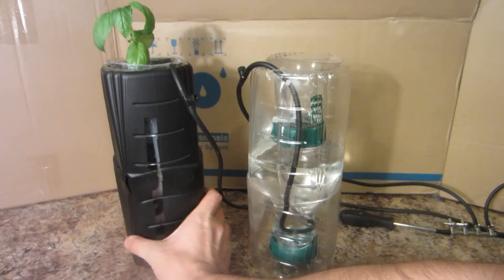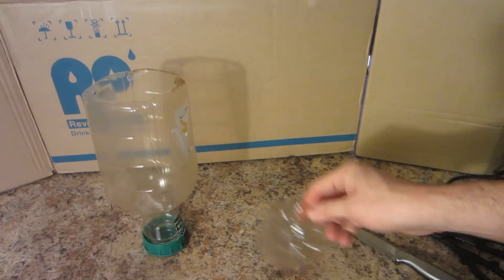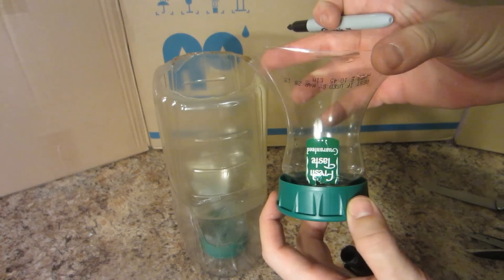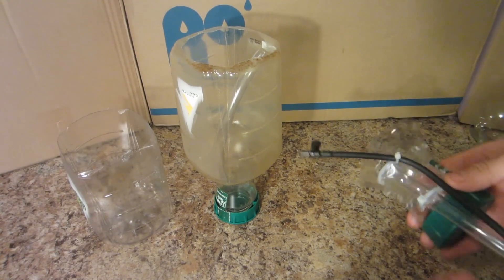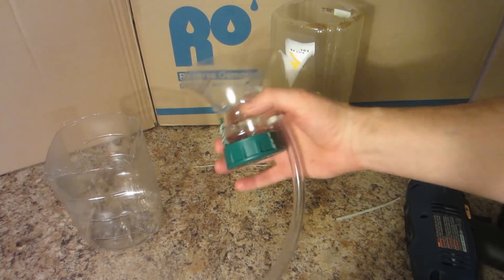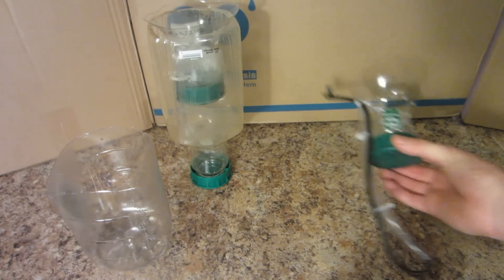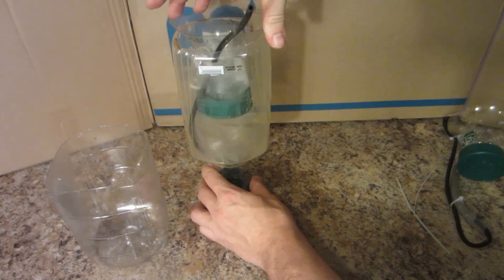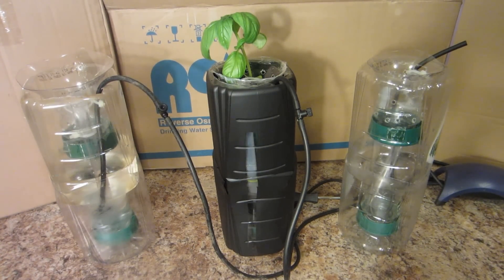Simply HydroPonics DIY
UpCycle Time!

DIY Transforming 2 Juice Bottles into a HydroPonic Growing Machine.  This simple project will take about 20 minutes to make and cost less than $2 dollars in parts.

~Parts List~
2 Juice Bottles
1 Foot of 3/8" ID (Inside Diameter) tubing
1 Foot of 1/4" aquarium air tubing
4 Zip ties
1 cup of Hydroton / Other Media
1 Air Pump
1 Air Valve

~Tools List~
1 Knife
1 Drill
1 3/16" or similar size drill bit